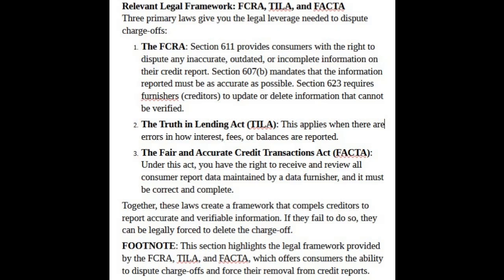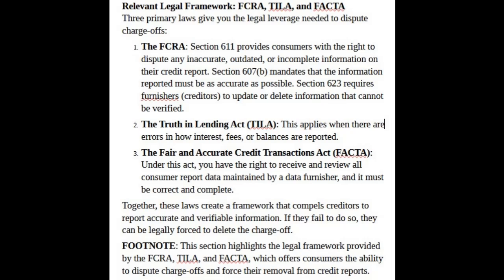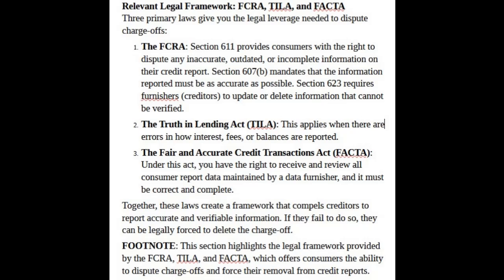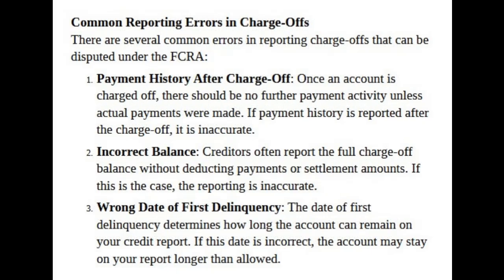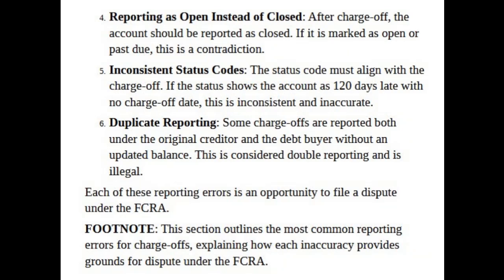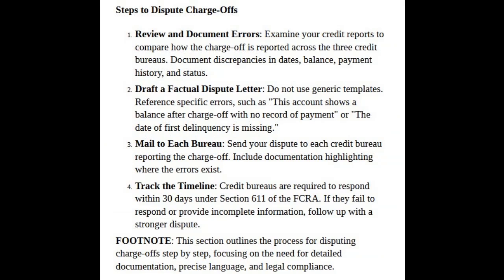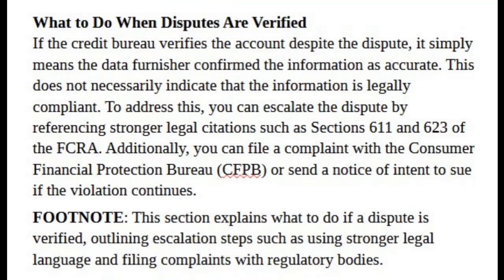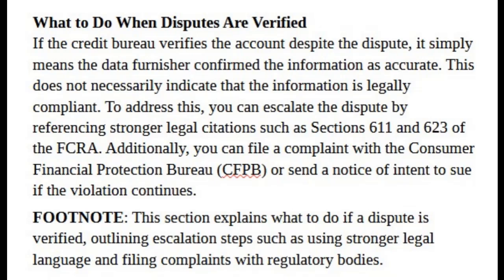Erase Charge-Offs Legally Using FCRA and FACTA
Charge-offs can have a serious negative impact on your credit score, but did you know they don’t have to stay there forever? In this video, we’ll break down the legal strategies to dispute charge-offs effectively. Using consumer law and factual disputes, you can challenge these accounts and get them removed from your credit report. Learn how to apply the FCRA, FDCPA, and FACTA to your advantage and improve your credit quickly!

DO YOU NEED TO LOOK RICH BUT DON'T HAVE MONEY